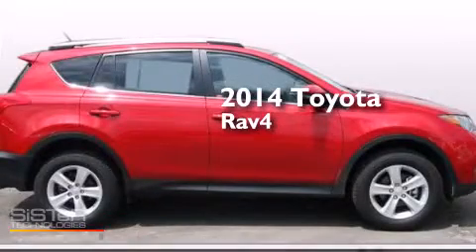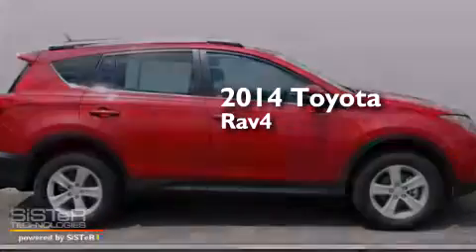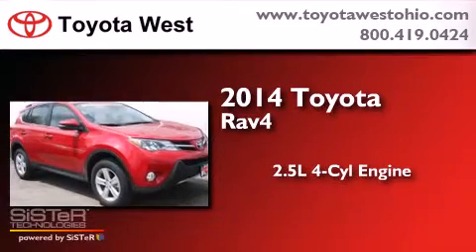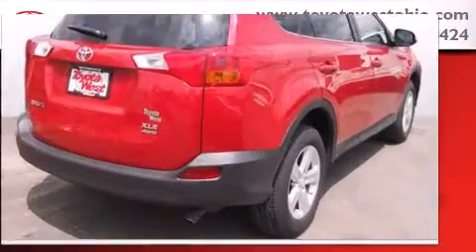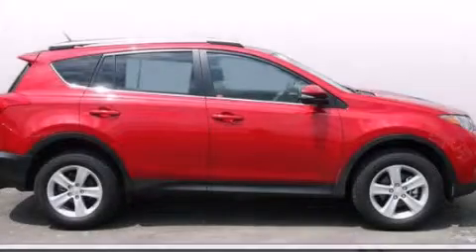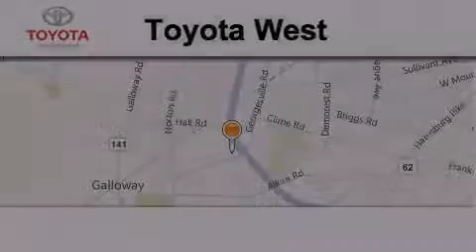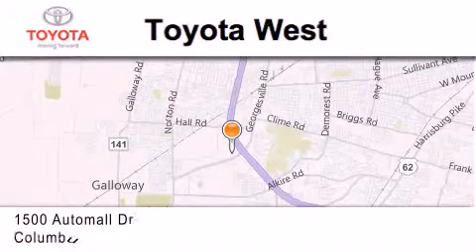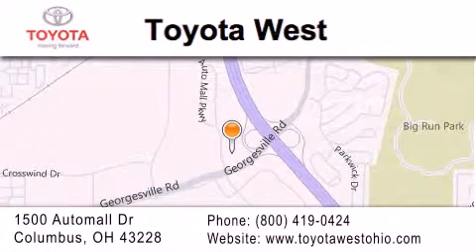2014 Toyota RAV4 Columbus OH 43228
We've been honored to serve the Columbus OH area , we promise that your experience at our dealership will exceed your expectations ! Year : 2014 Make : Toyota Model : RAV4 Engine : 2.5L I-4 cyl Trans . : 6 speed automatic Exterior : Barcelona Red Miles : 1 Stock : ED062258 Toyota West 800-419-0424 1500 Automall Drive Columbus , OH 43228